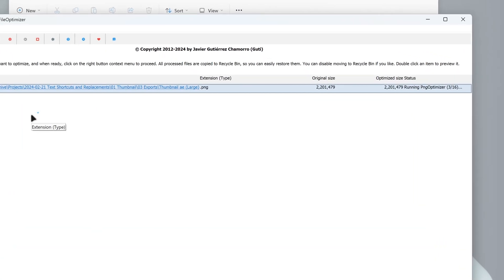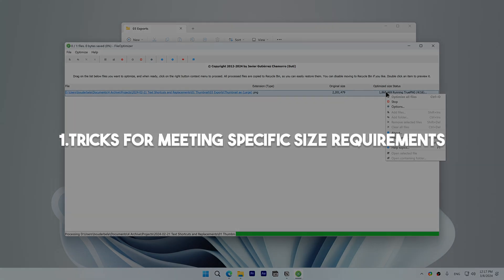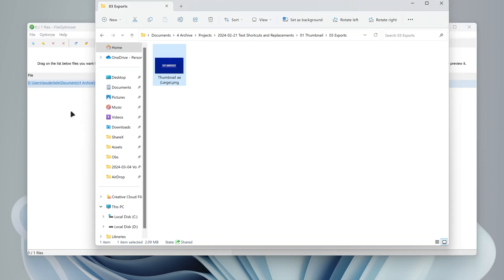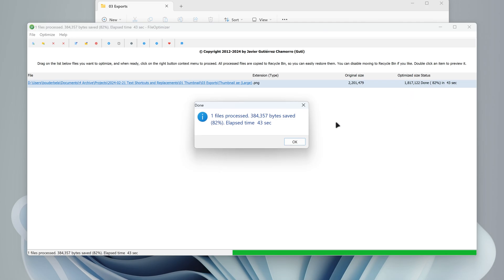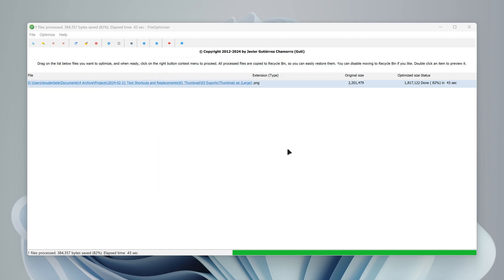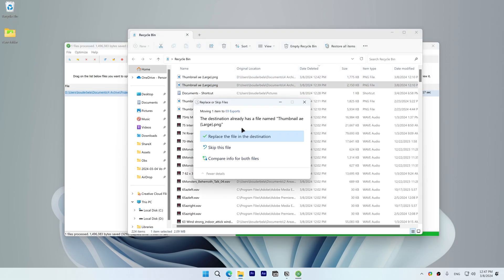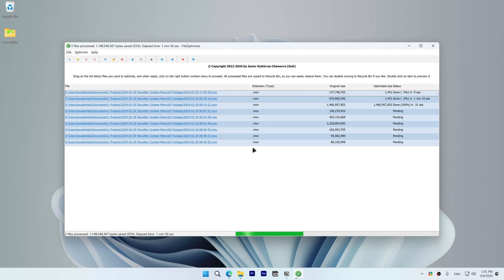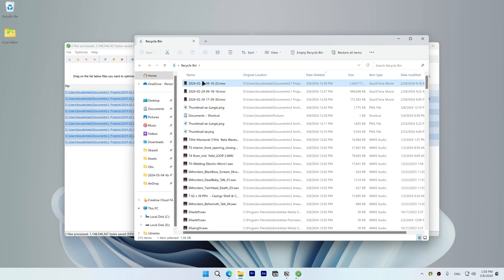How To Drastically Reduce The Size of ANY File Type (With 1 Program!)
A File optimizer for windows to help you reduce file sizes and save disk space.